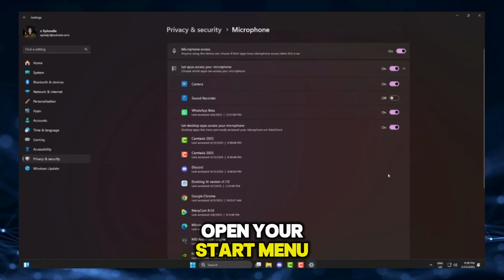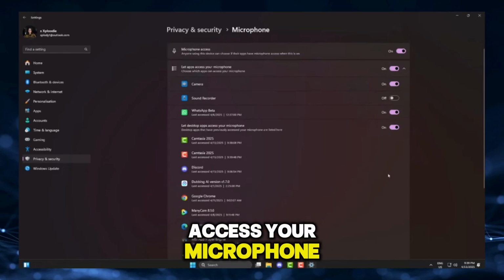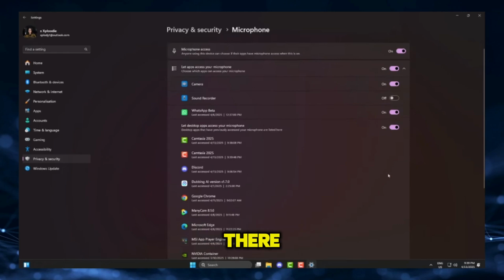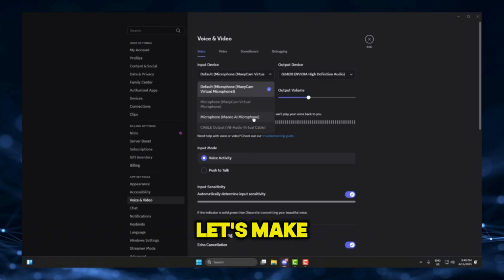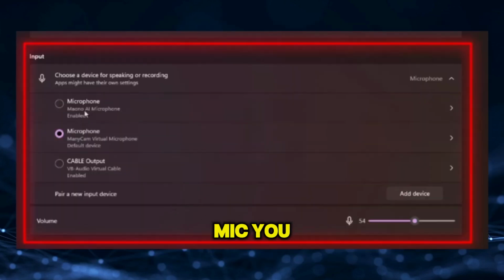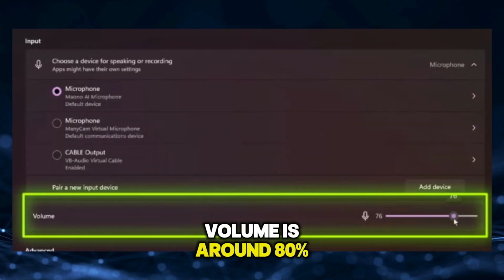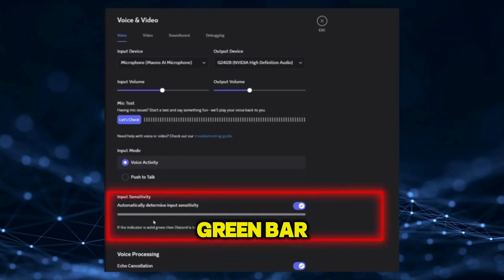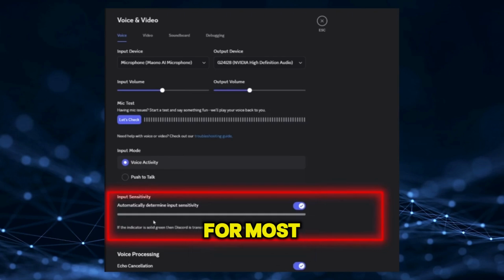Fix Discord Error 3002 - Mic Not Working On windows 10/11 Fixed!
Struggling with Discord Error 3002 and your mic not working on Windows 10/11? 😕 In this video, we’ll show you exactly how to fix this issue! We’ll walk you through step-by-step troubleshooting tips to get your microphone working again, including checking sound settings, updating drivers, and fixing Discord-specific problems. Say goodbye to communication issues and get back to chatting with ease! 🎤

Watch till the end for all the solutions to fix your mic issues!